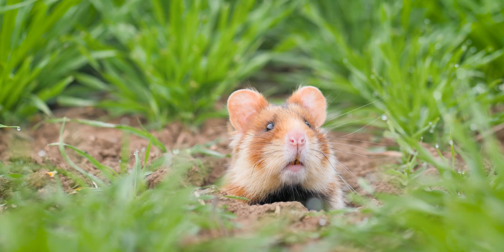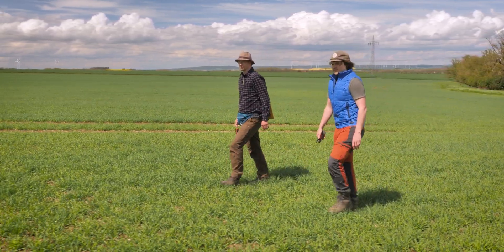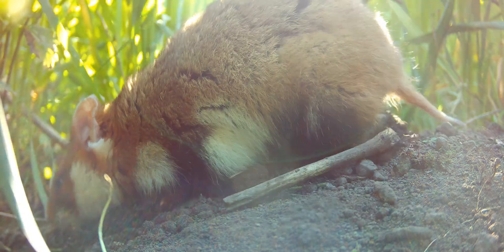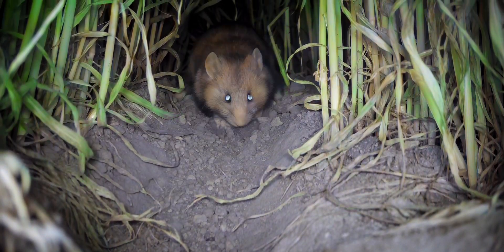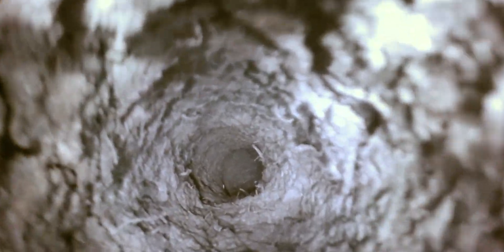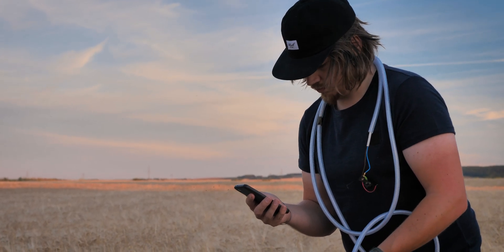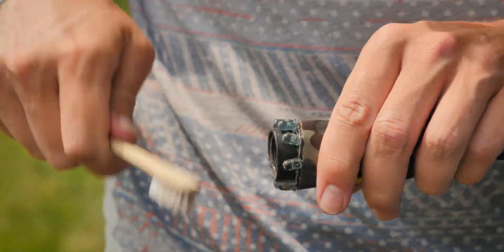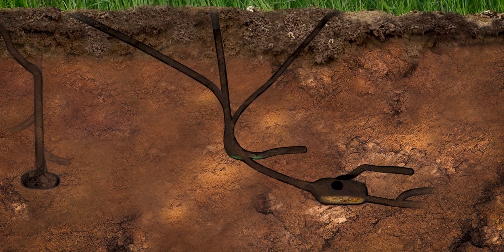Worlds First?! Inside a Wild Hamster's Underground Lair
Have you ever seen a wild hamster inside its burrow? The answer is probably no, because it has likely never been professionally filmed before. Join me on a groundbreaking adventure as I use a custom-built camera to go where no filmmaker has gone before: deep inside the secret underground world of a critically endangered Common Hamster.

These are likely the world's first recordings of a wild hamster in its natural, underground hiding. After three years of documenting this elusive species for a major film, I wanted to uncover the final mystery: the burrow itself. Witness the incredible moment I come face-to-face with a hamster in its home and get a unique, scientific look into its hidden life.

🐹 In this video, you will discover:

The incredible moment I captured a wild hamster inside its burrow.
How hamster burrows are structured (summer vs. winter burrows).
The science of how hamsters dig their complex tunnel systems.
The "Burrowcam" – the special camera I built to explore these narrow passages.
How experts map hamster populations to aid in their conservation.
Rare insights into the nest chambers, larders, and latrines of a hamster's home.
This project is part of my larger effort to document and protect the Common Hamster, a species now listed as critically endangered. Understanding their burrows is fundamental to understanding their life and ensuring their survival.

Thank you for joining this unique adventure!

🕒 TIMESTAMPS / CHAPTERS:
0:00 A World-First Mission
0:25 Meet the Filmmaker & The Endangered Hamster
0:49 How Experts Map Hamster Populations
1:44 Have You Ever Seen How a Hamster Digs its Burrow?
2:07 Summer Burrows vs. Winter Burrows
3:19 Inside an Empty Burrow
4:38 THE ENCOUNTER: First Footage of a Wild Hamster!
5:39 The Complete Structure of a Hamster Burrow Explained

Wide angle lense*

Tele lens*

Drohne: DJI Air 2S*

Gimbal: DJI RS 4*

Cable Cam: Wiral Lite Cable Cam*

Jackery generator*

Solar panel*

You pay the same price and I get a small provision, because of my recommendation. I only recommend products, which I purchased myself, use regularly and convinced me of their quality. The choice of cookies is up to you.